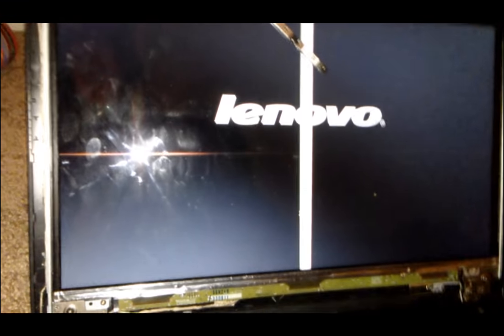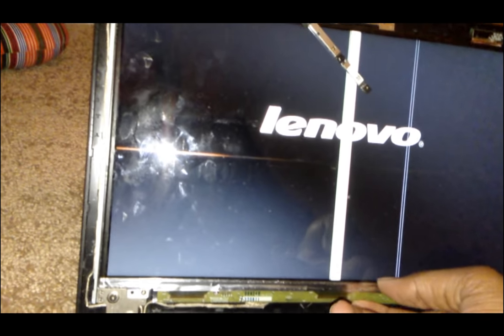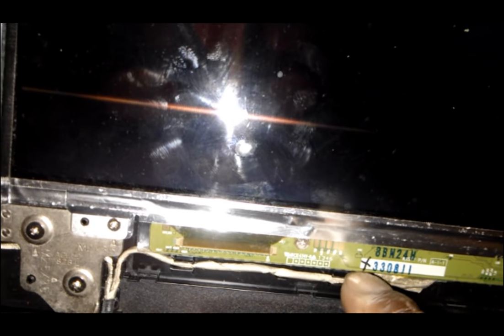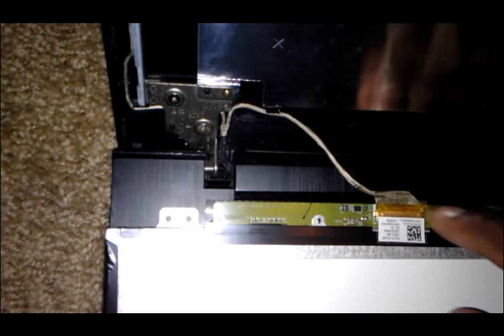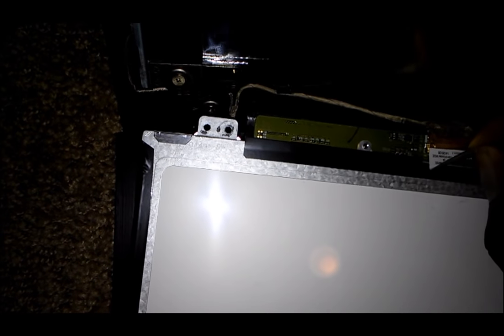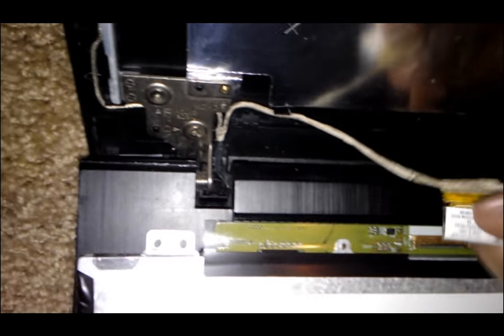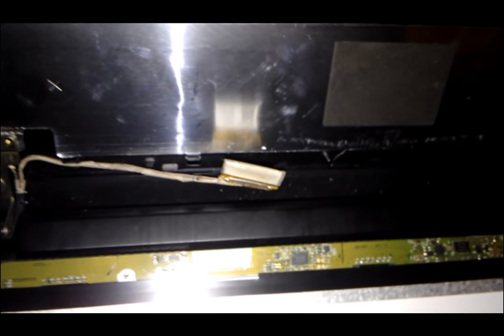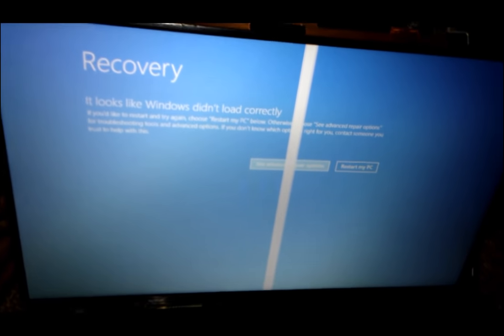HOW TO FIX HORIZONTAL / VERTICAL LINES ON LAPTOP SCREEN LCD (LENOVO) 2022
I'm showing you how to troubleshoot your laptop lcd or screen if you are having these lines running on your screen. Check your cables that connect to the lcd screen, 9 times out of 10, that connection would be the main problem.